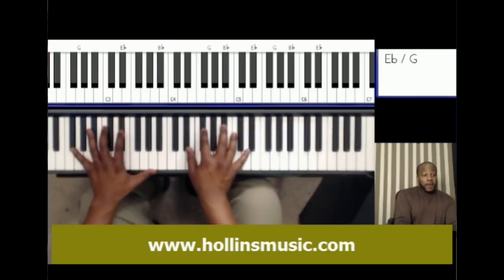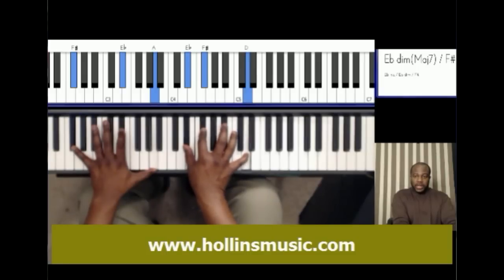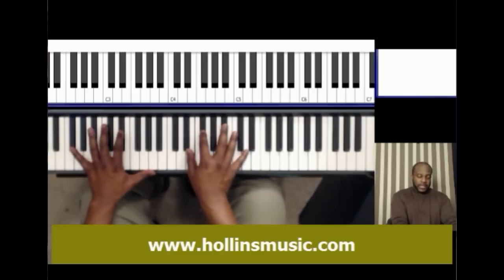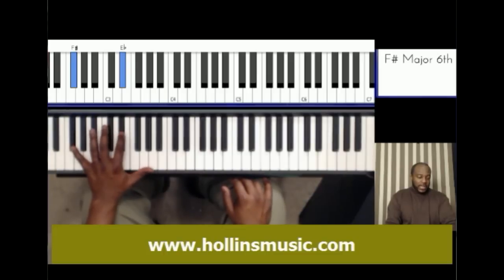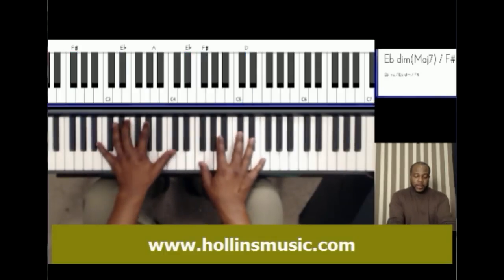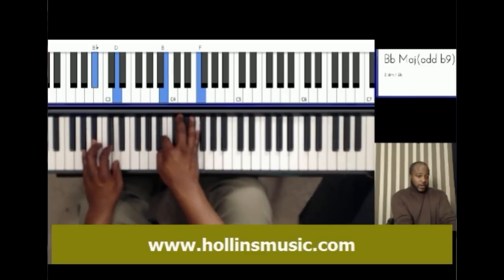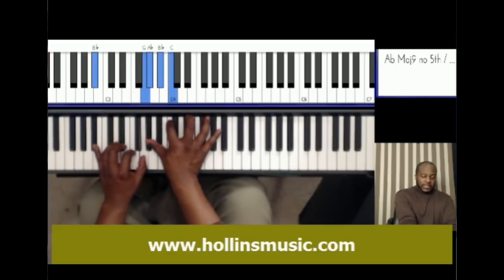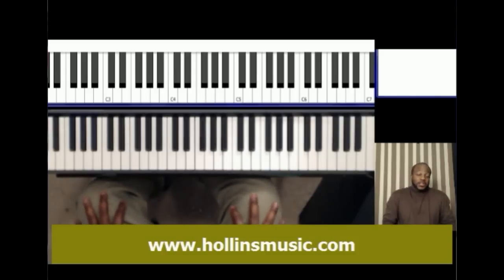Creative Gospel Piano Intros